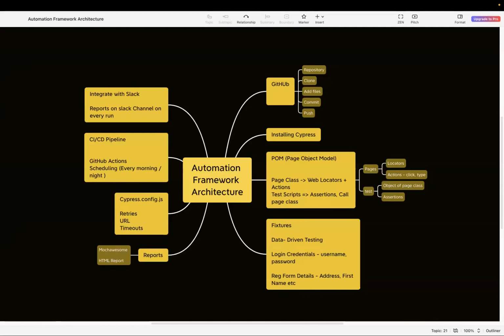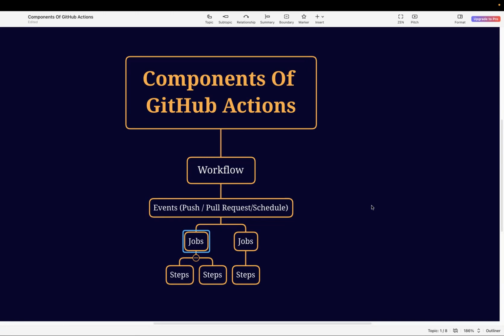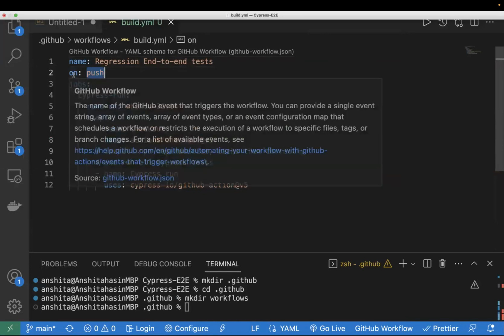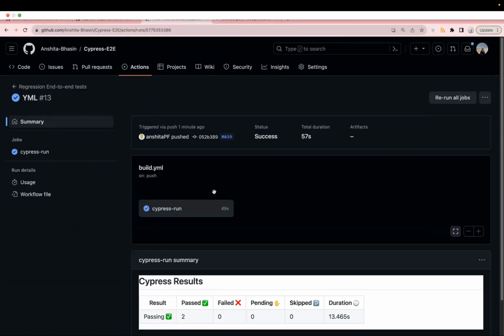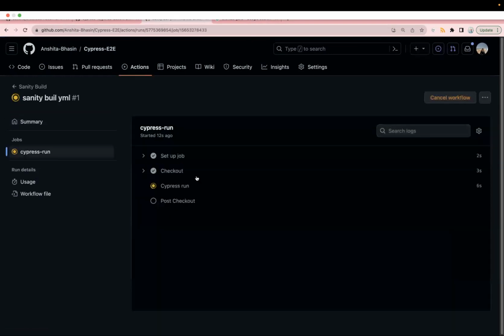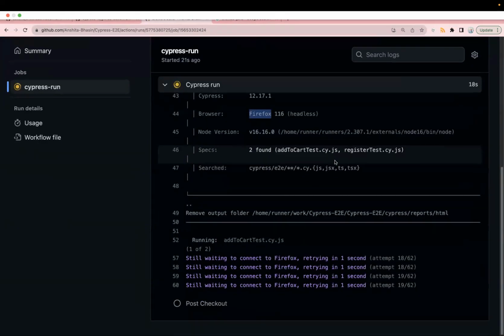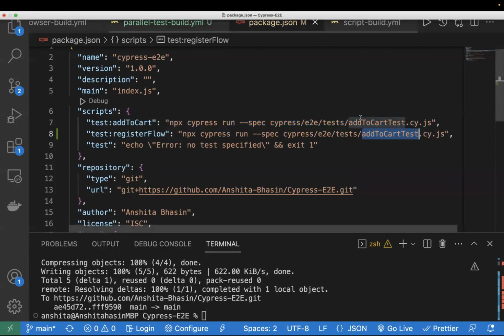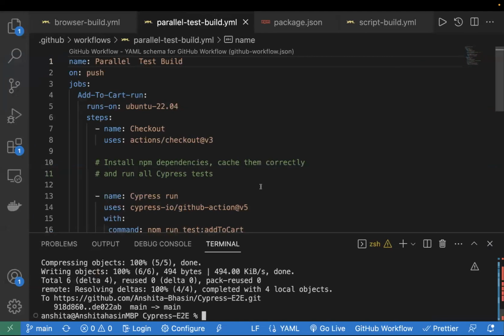# 4 || POM Series || E2E Test using GitHub Actions+Parallel Execution using GitHub Actions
In this video, I have explained below points:

(1) Run Cypress test on CICD using Github Actions
(2) Run customized script on CICD using GitHub Actions
(3) Run Cypress test on multiple browsers (chrome/firefox) using GitHub Actions
(4) Parallel Execution using GitHub Actions